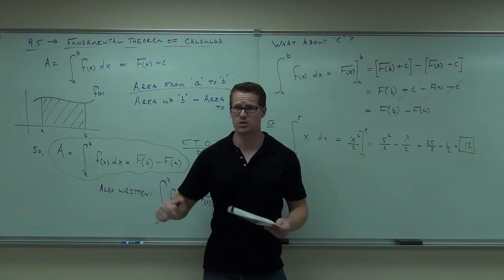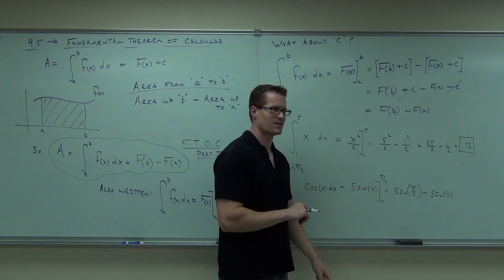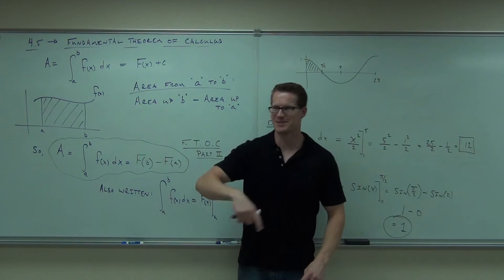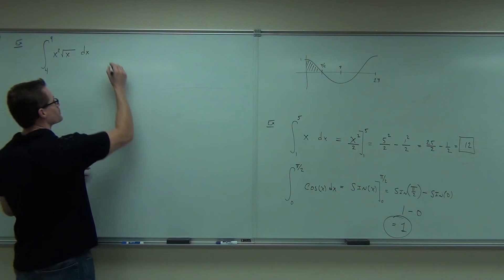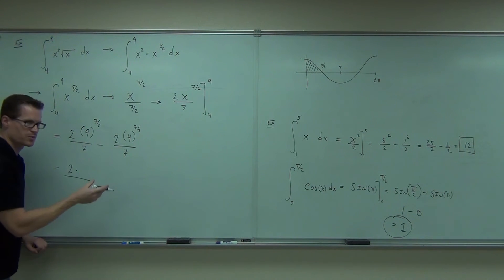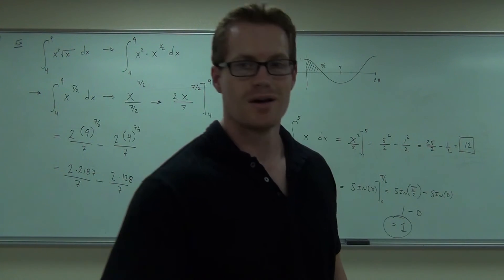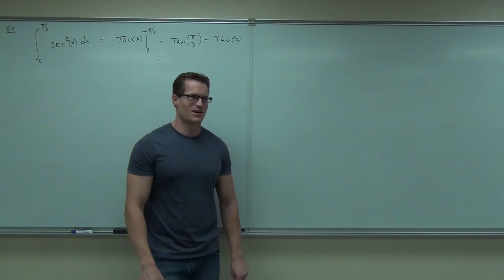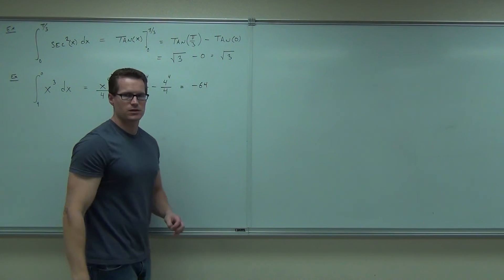Calculus 1 Lecture 4.5 Part 2